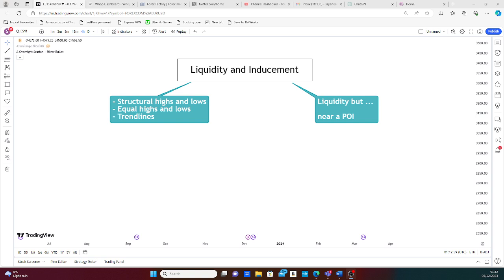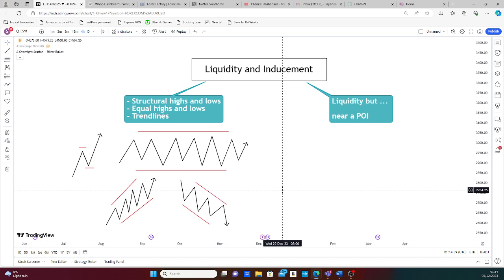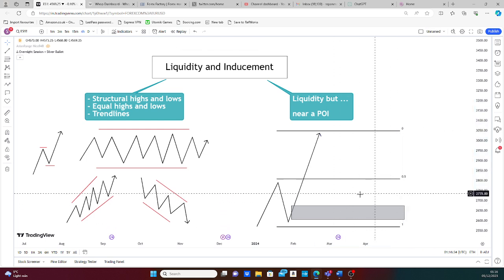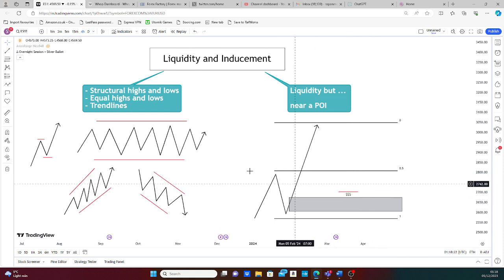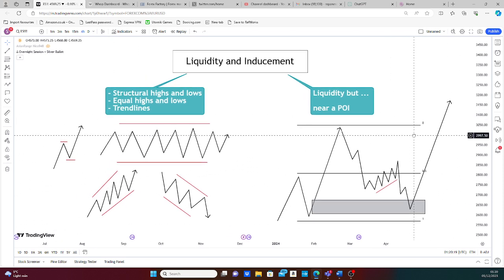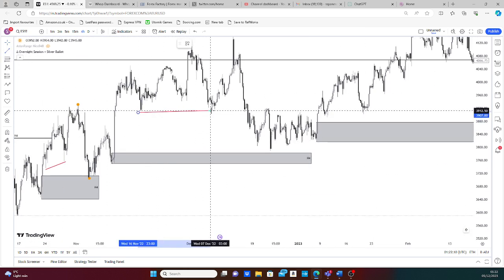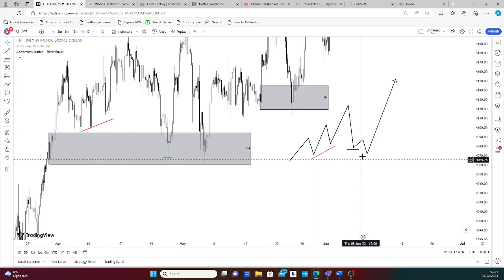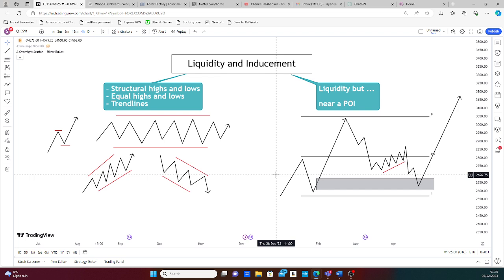How to identify Liquidity - SMC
Uncover the secrets that seasoned traders use to navigate markets with precision. Watch now for invaluable insights and take your trading game to the next level. Don't miss out on the key to mastering liquidity—hit play and level up! 📈💹